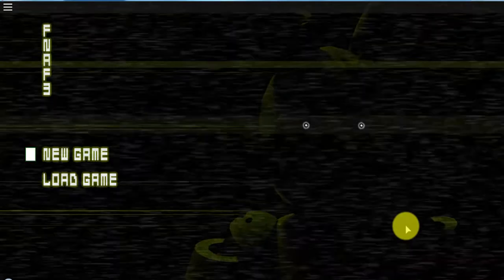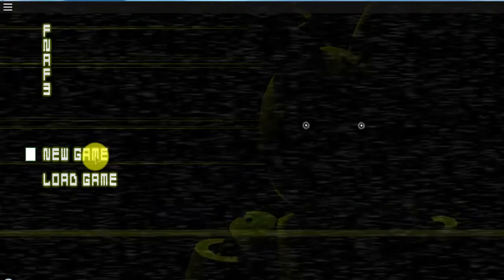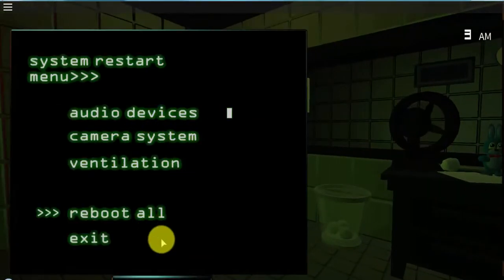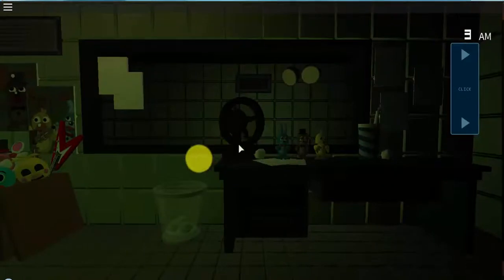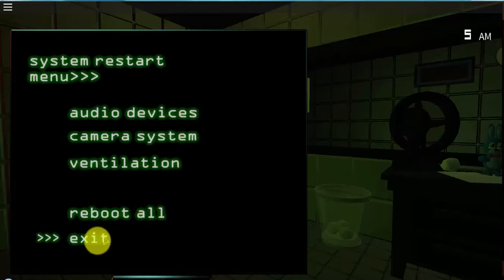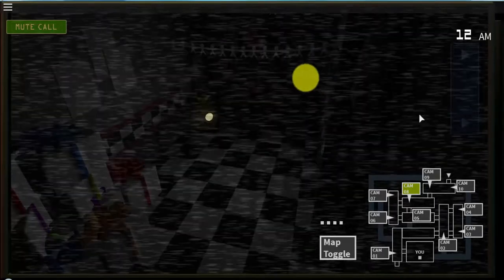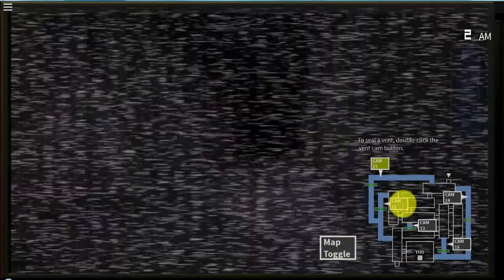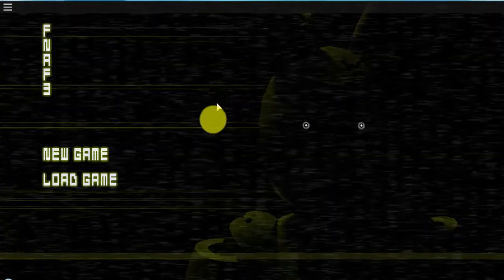FAZZBEARS FRIGHT! SCARY GAME!!!!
0_o NEVER PLAY THIS!